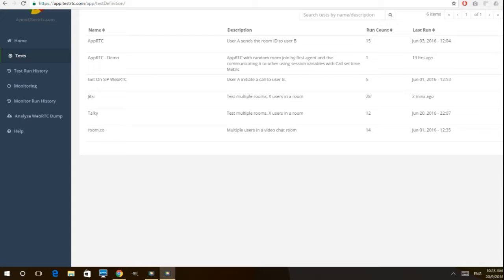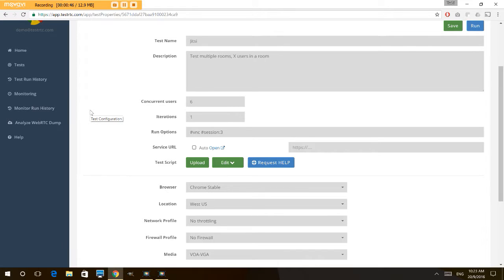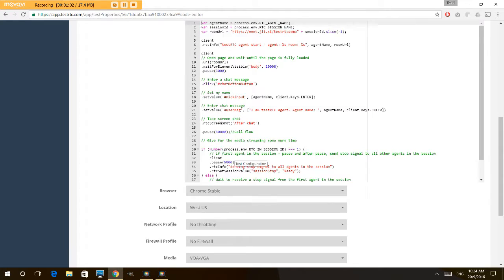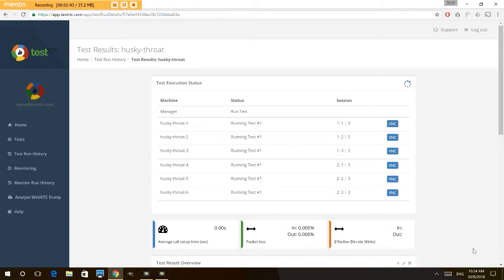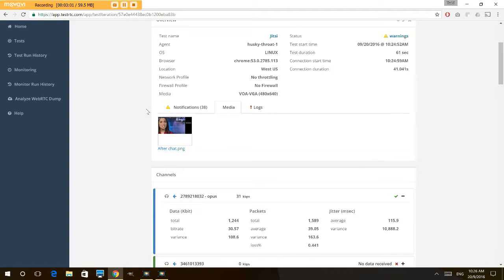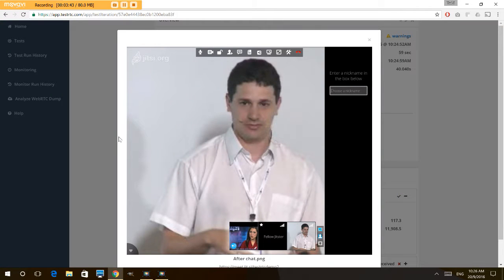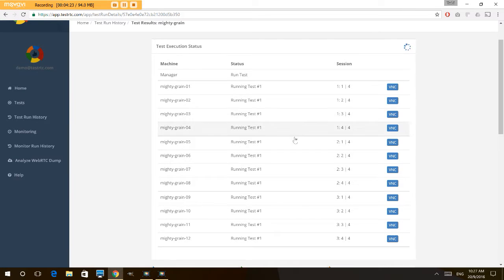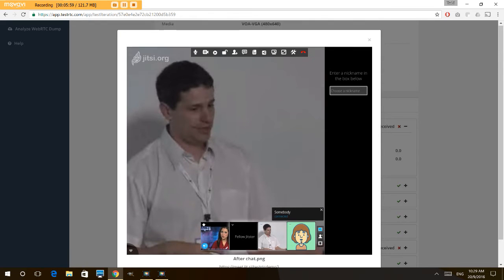testRTC - Handling sessions - part 1